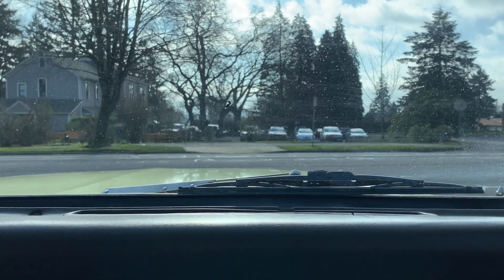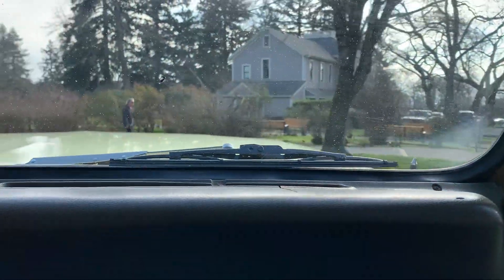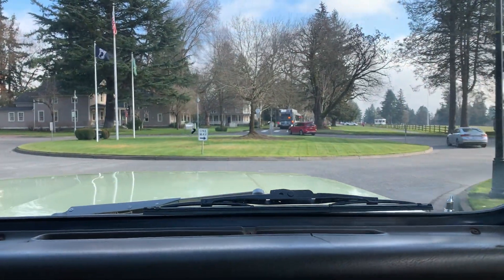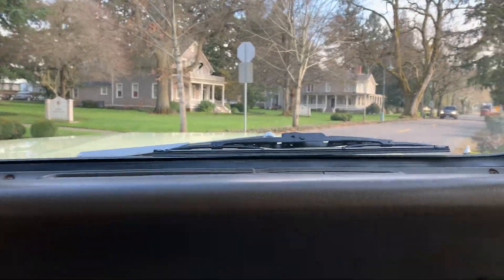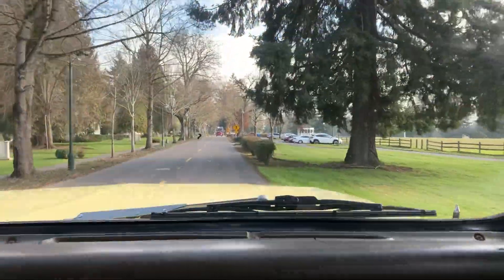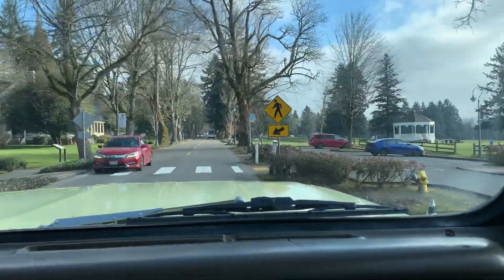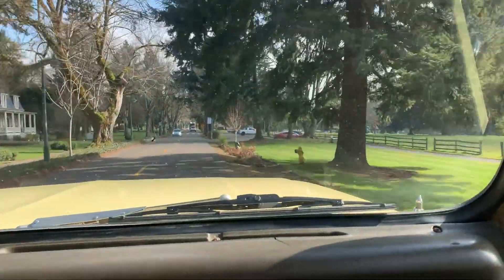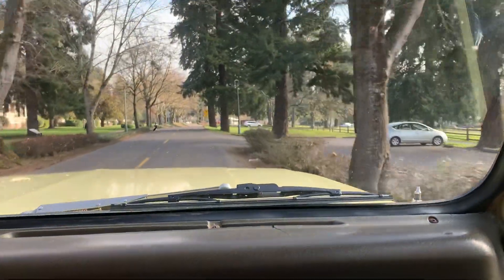1978 International Scout for auction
1978 International Scout listed on Bring a Trailer for auction 2022